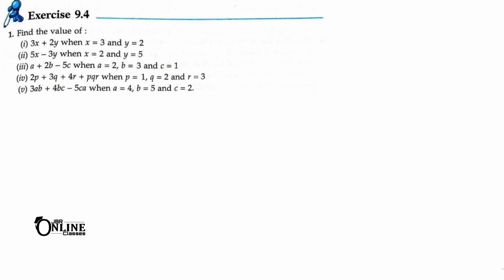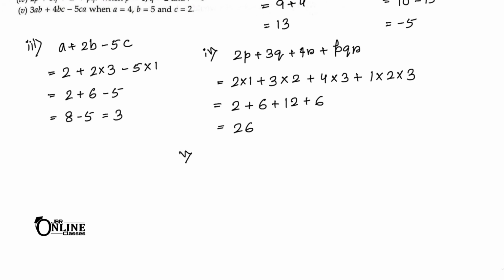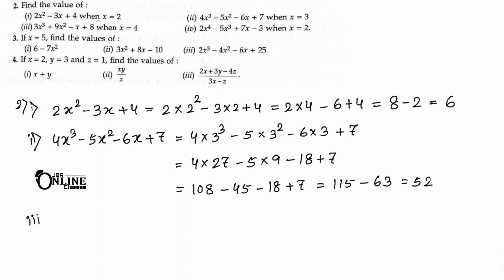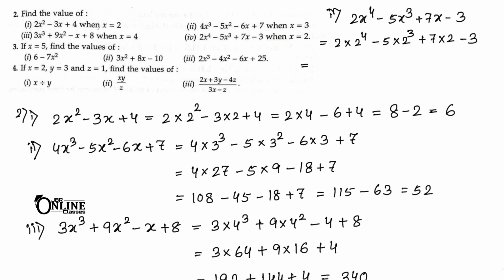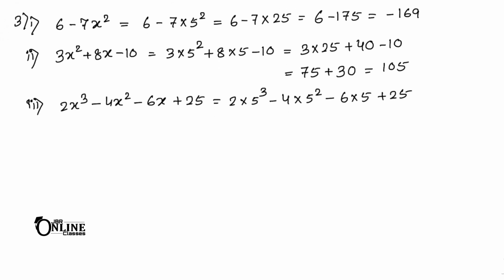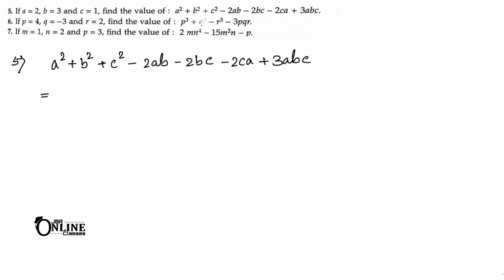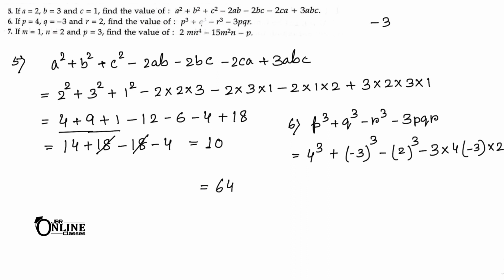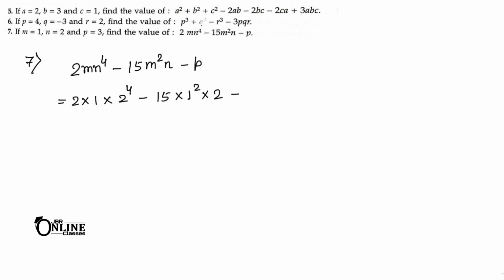ICSE CLASS 6 EX-9.4 ALGEBRA | ML AGGARWAL SOLUTION | JBR ONLINE CLASSES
CHAP: ALGEBRA